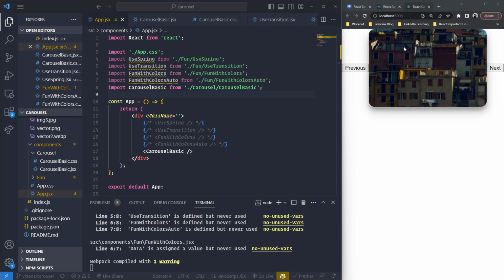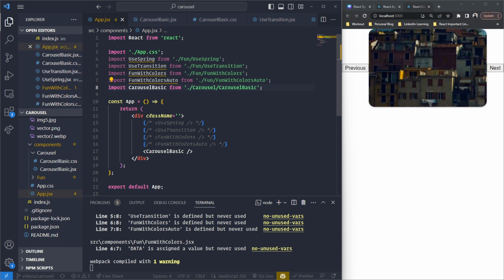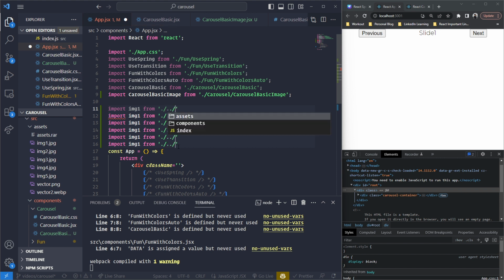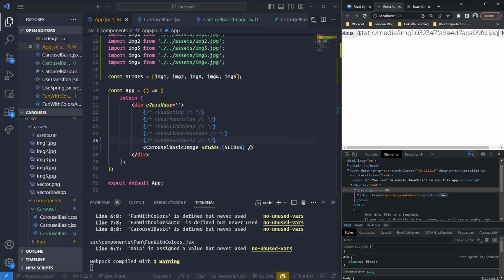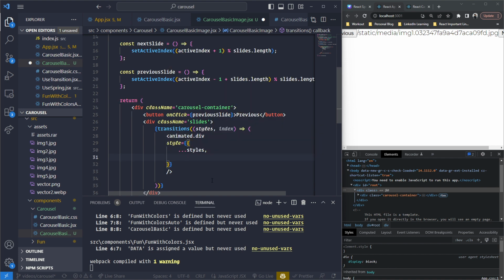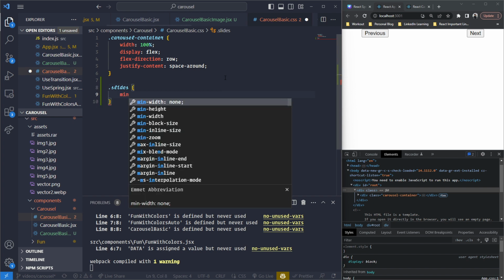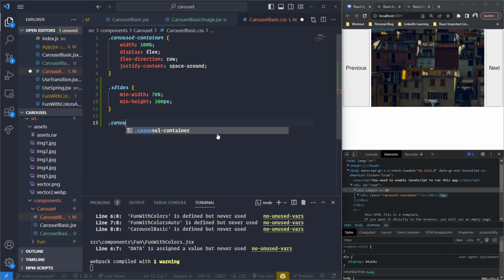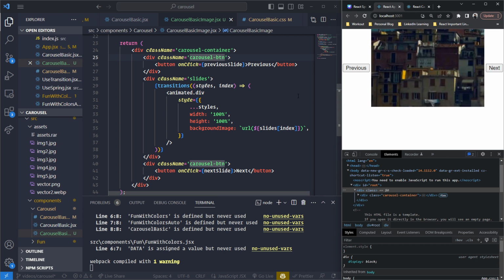Learn React Spring Library Part 8 | Challenge #4 - Build an Image Carousel with Awesome Transitions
Get ready for an exciting challenge in this episode of "React Sprints"!

Put your newly acquired knowledge from building the text carousel to the test as I challenge you to create an interactive image carousel.

Using React and the skills gained from the previous video, you'll craft a captivating carousel that smoothly transitions between different images, adding a delightful touch to your web applications. Let your creativity shine as you build an impressive image carousel with ease! 🎠📸

Don't miss out on this engaging episode, where we'll explore the implementation details and guide you through the process of building a dynamic and visually appealing image carousel.

Let's embrace the challenge and create stunning image carousels that elevate our React applications! 🚀✨

Give a '⭐' to this repo to follow all React Sprints projects